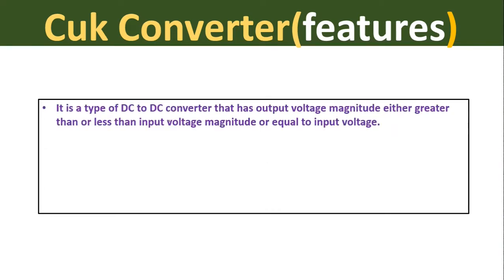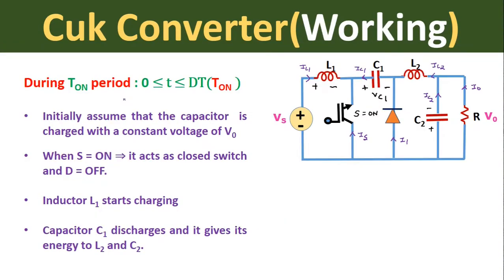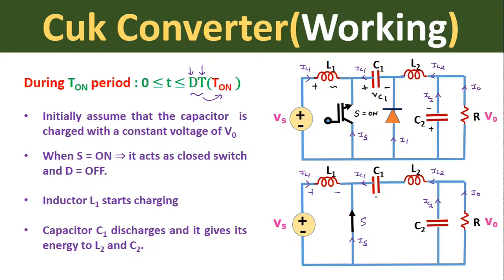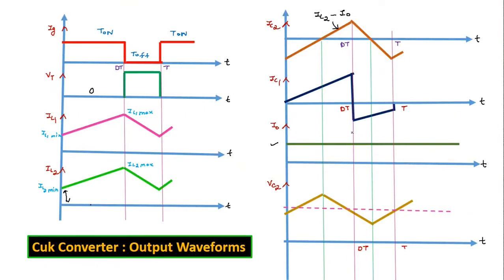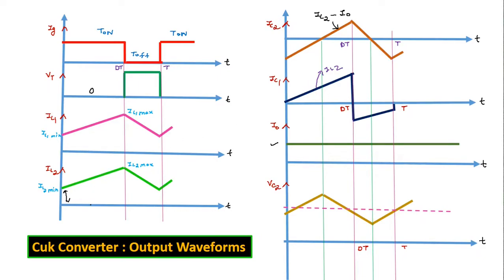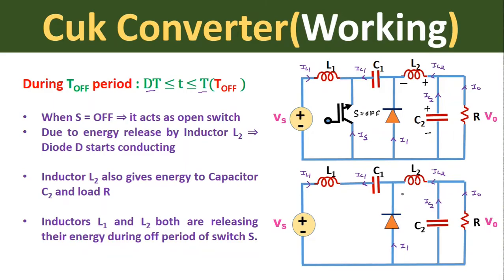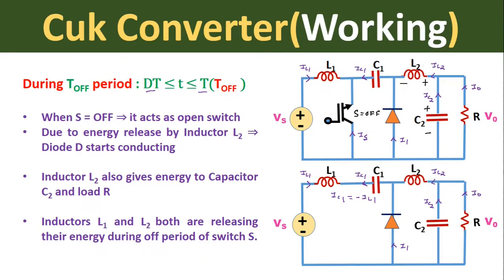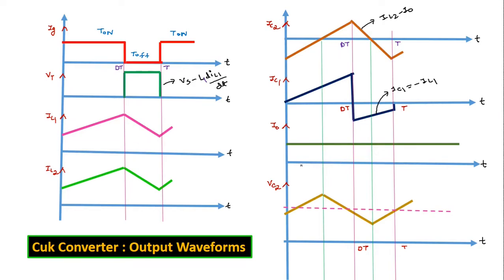Cuk Converter : Detailed Working with Output Waveforms(Part-2)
Working of Cuk Converter

During TON period : 0 ≤ t ≤ DT(TON )

Initially assume that the capacitor  is charged with a constant voltage of V0

When S = ON ⇒ it acts as closed switch and D = OFF.

Inductor L1 starts charging

Capacitor C1 discharges and it gives its energy to L2 and C2.

During TOFF period : DT ≤ t ≤ T(TOFF )

When S = OFF ⇒ it acts as open switch
Due to energy release by Inductor L2 ⇒ Diode D starts conducting

Inductor L2 also gives energy to Capacitor C2 and load R

Inductors L1 and L2 both are releasing their energy during off period of switch S.